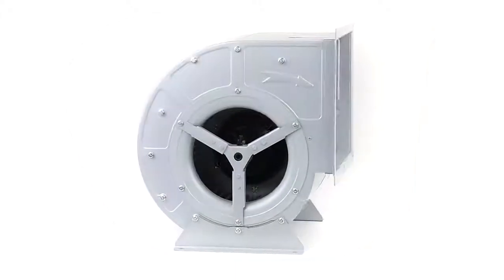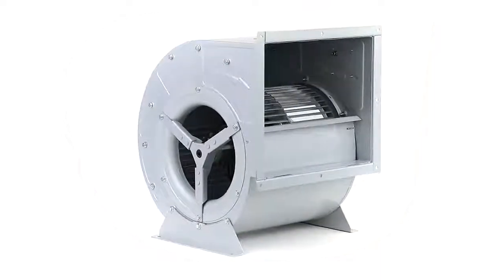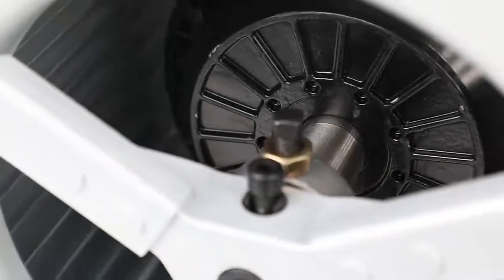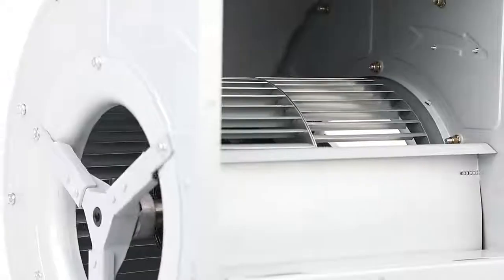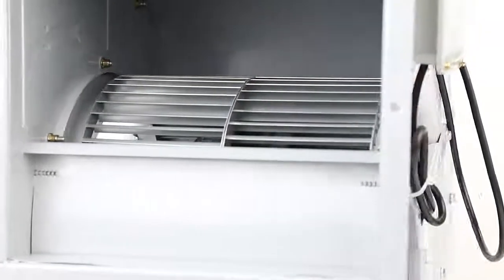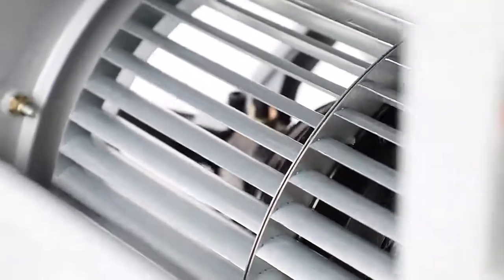DKT Double Inlet Forward Curved Centrifugal Fan for Ventilation & air conditioner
DKT Double Inlet Centrifugal Fan
0.37Kw 0.4Kw 0.45Kw 0.8Kw 1.1Kw 1.5Kw 1.8Kw 2.2Kw 3Kw

DKT series is suitable for air-conditioning boxes, fan cabinet air-conditioning units, central air-conditioning units and various purification equipment of various sizes in industrial and mining enterprises, hotels, large shopping malls and other building facilities. It has the characteristics of strong universality, high efficiency, low noise and large air volume, etc. It can
transport non-spontaneous combustion and non-corrosive gases at -20℃~60℃, with dust content and other solid content ≤100mg/m3.